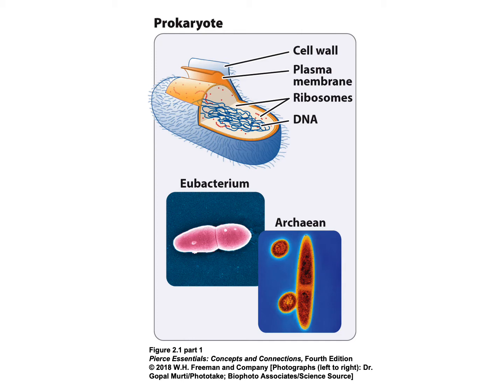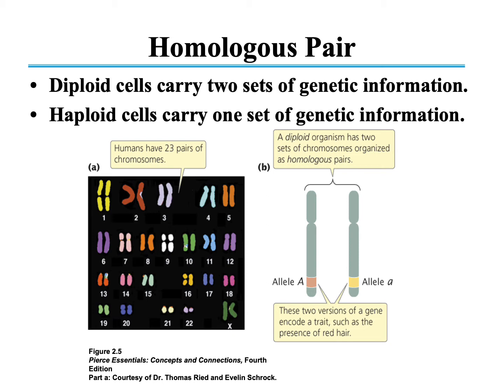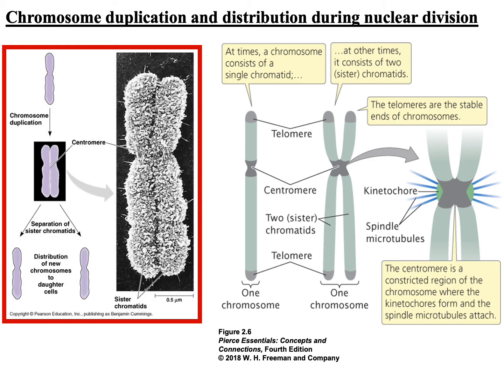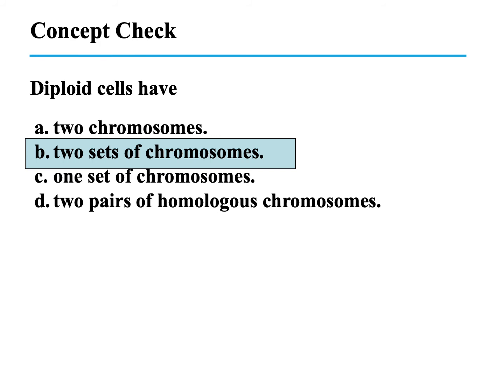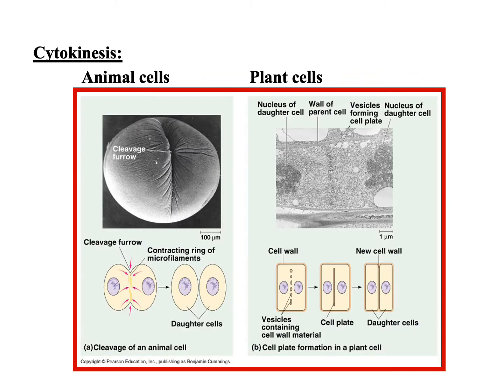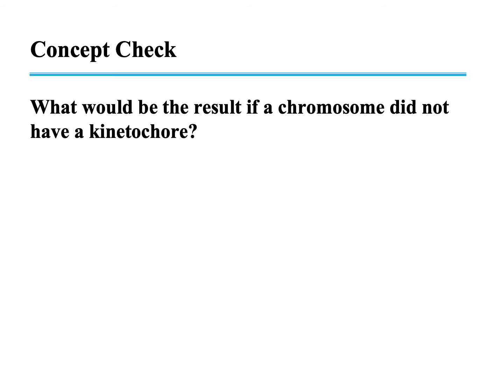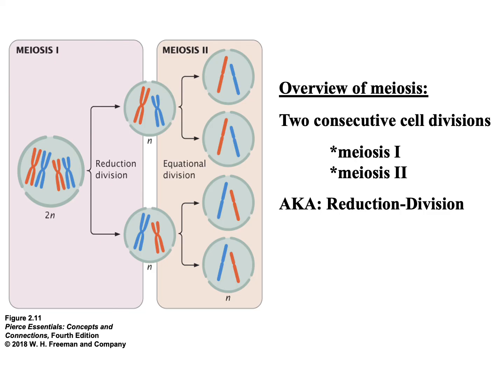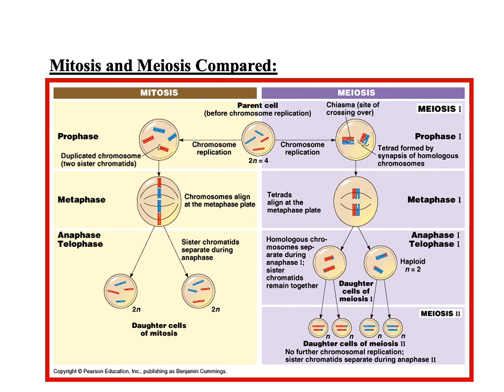BIOL3010_Lec 2 mitosis meiosis review S21